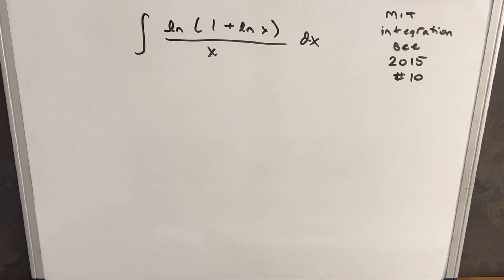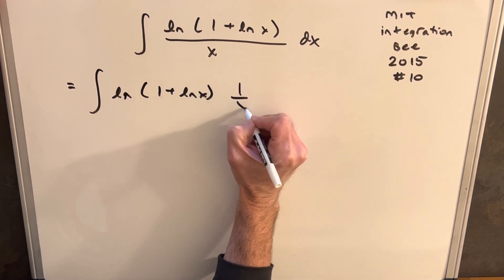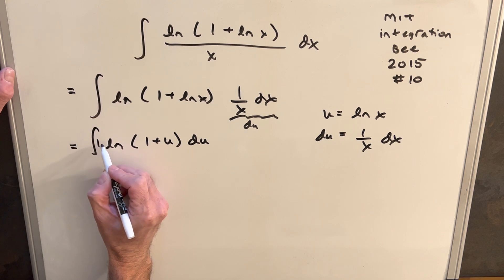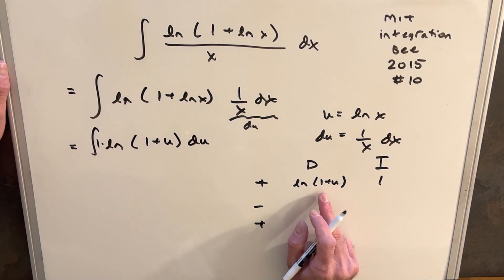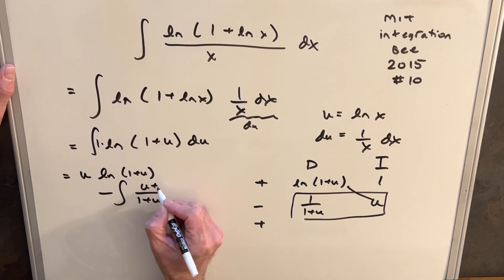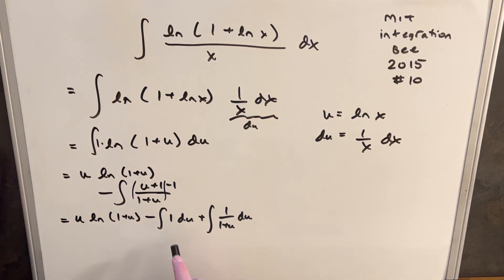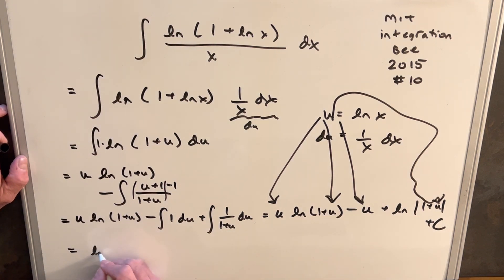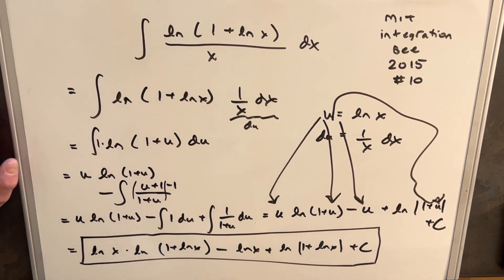MIT integragtion bee 2015 #10